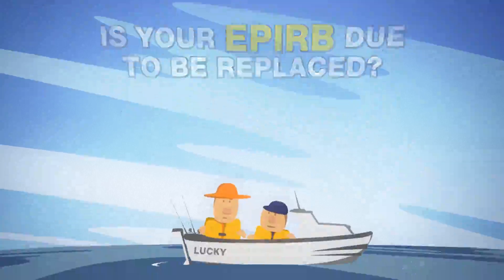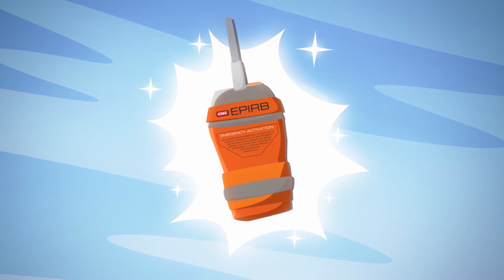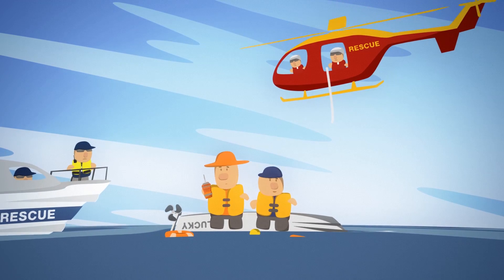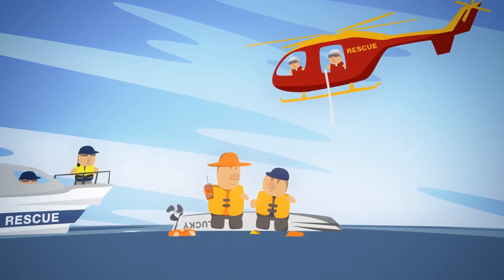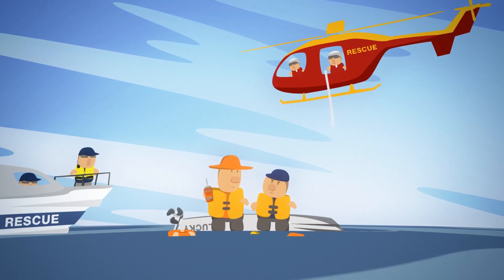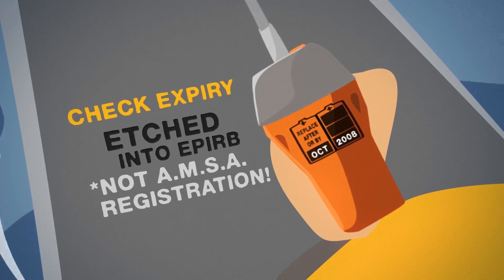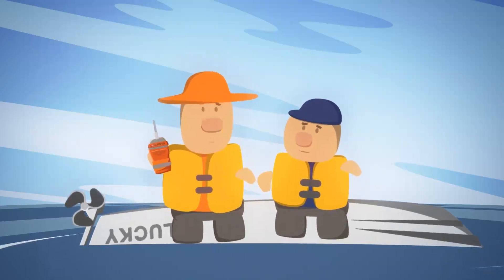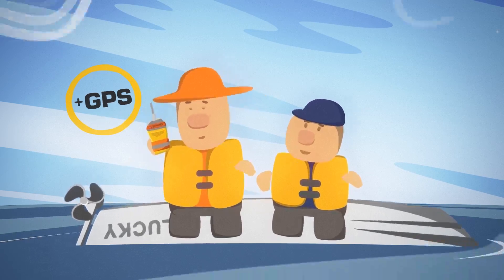GME EPIRB - Is your EPIRB due to be replaced?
Summer’s here!  Take a minute to learn how to check your EPIRB as well as the benefits of upgrading to a GPS equipped EPIRB...